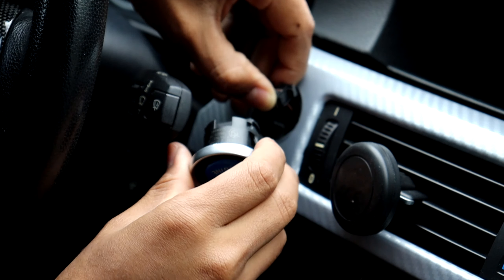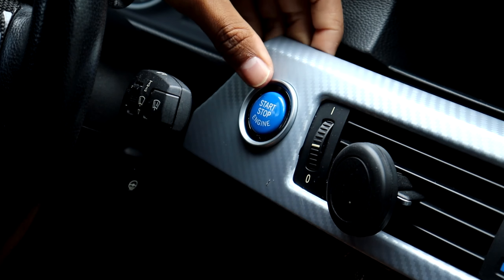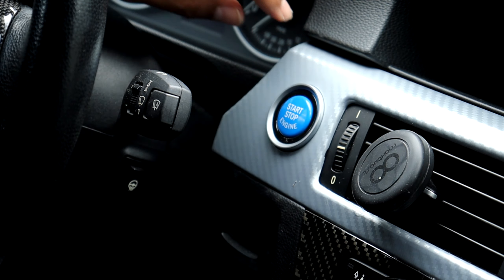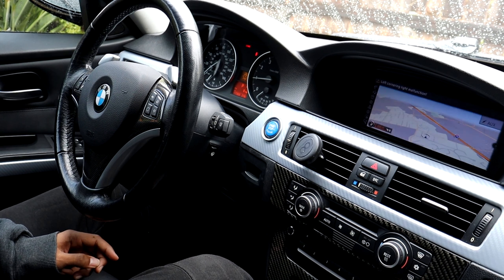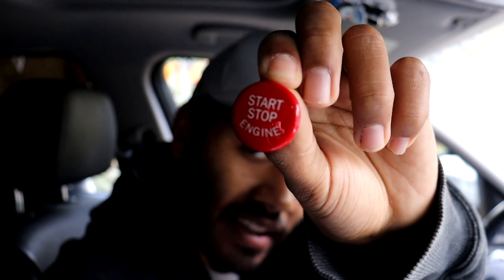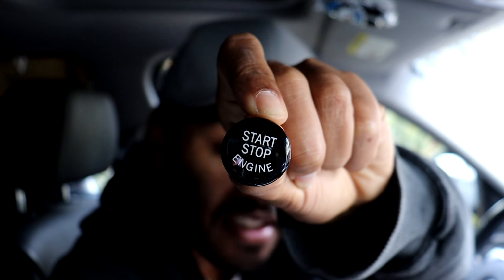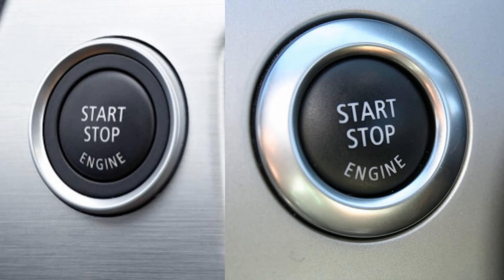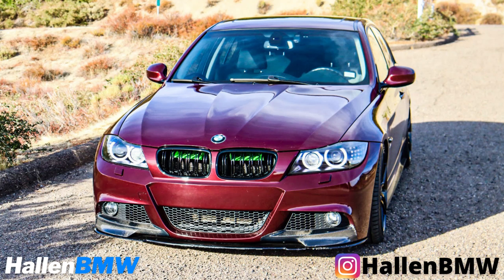Colored Start/Stop Ignition Button For BMW E90/E92 3-Series INSTALL! | HALLENB.com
In this video I install a colored Start push button on my BMW E90 3-Series featuring a colored start button from my own website!

PRODUCT LINKS

Pry Tool

Dual Exit M Performance Diffuser
Single Exit M Performance Diffuser

Interior Mods:
Center Console Carbon Fiber Decal
Silver Carbon Fiber Wrap